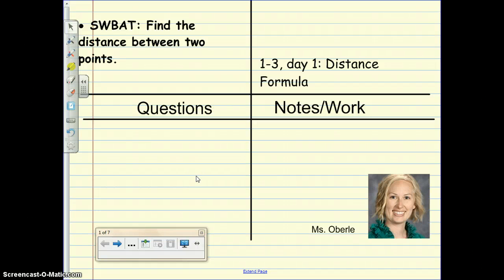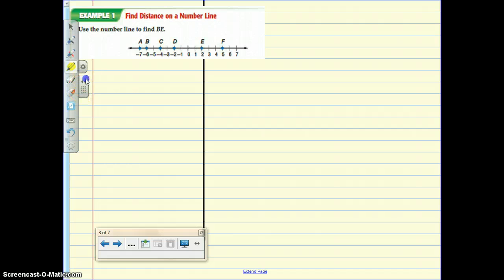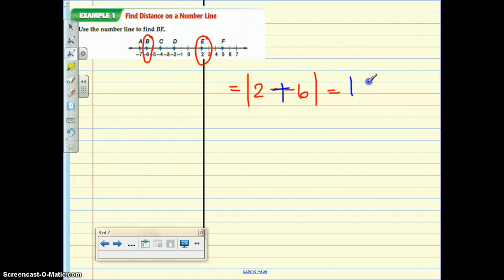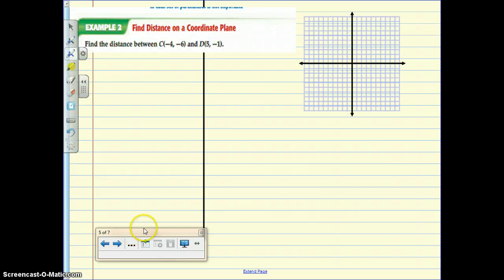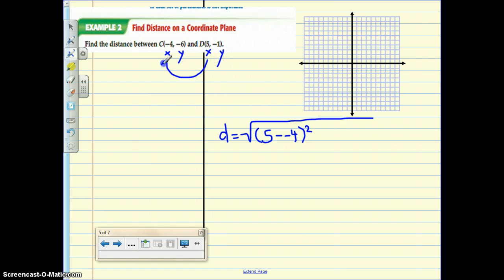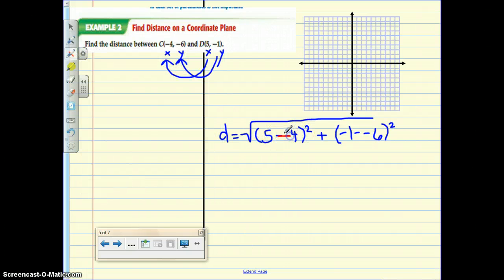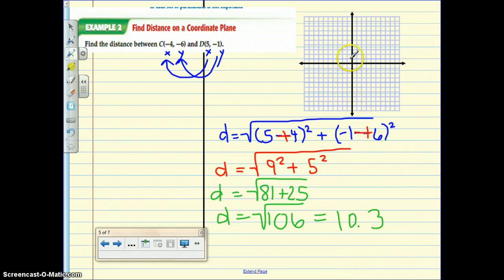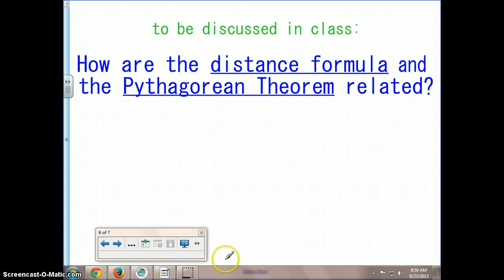1-3 part 1 Distance Formula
1-3 part 1 Distance Formula